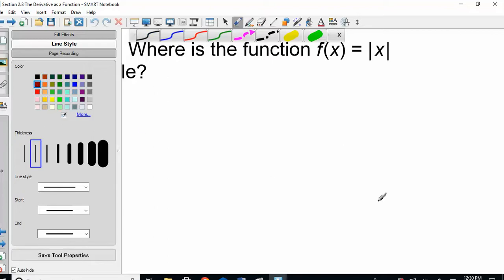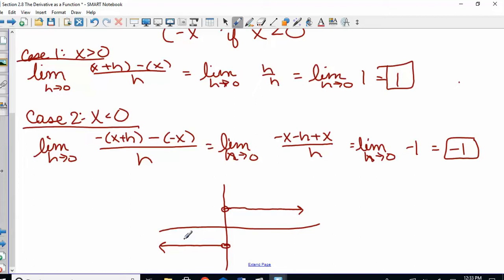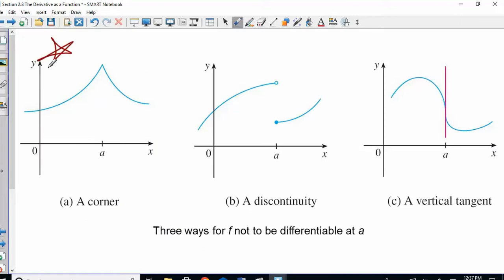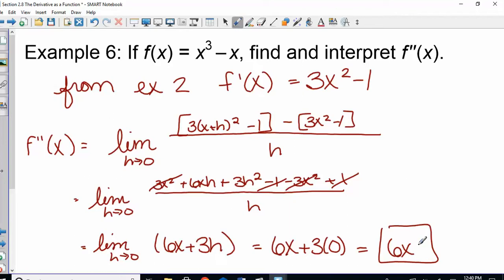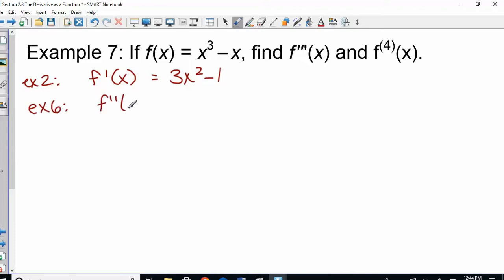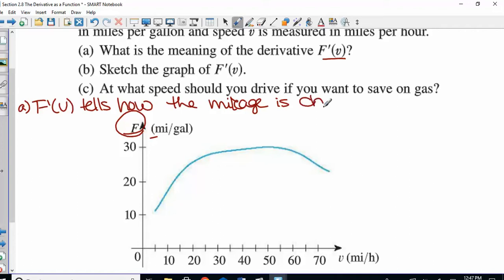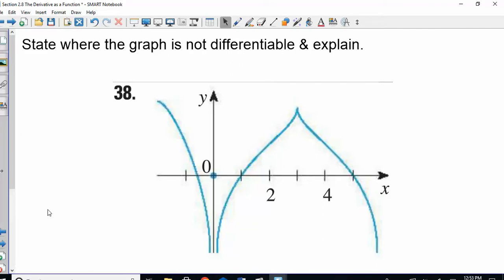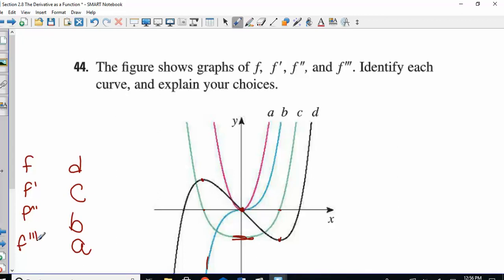Section 2 8 Oct 21